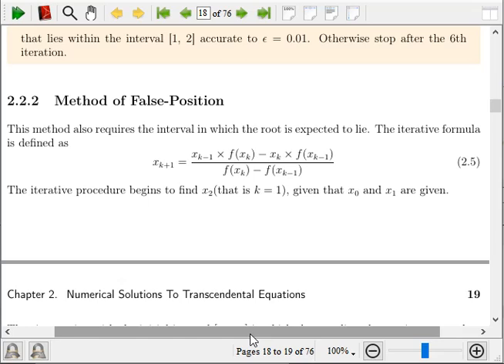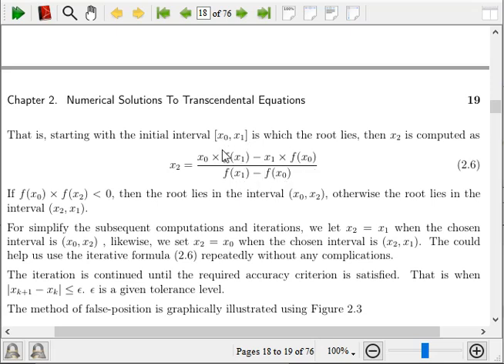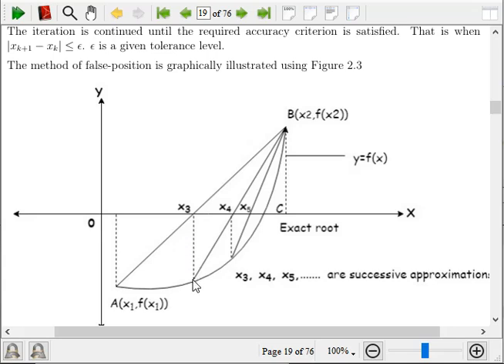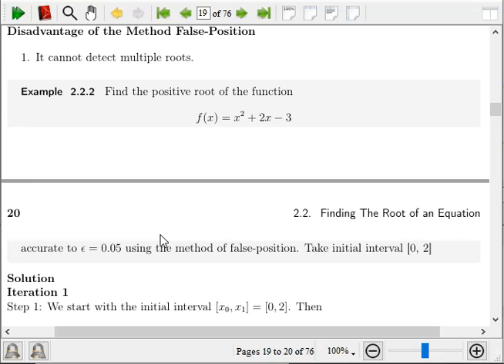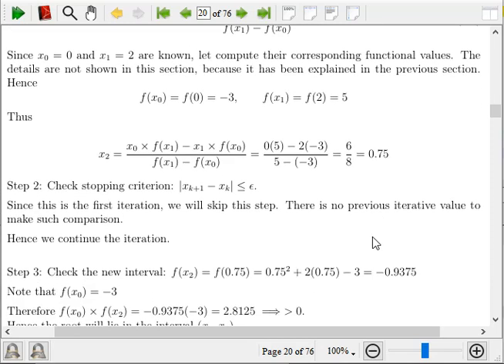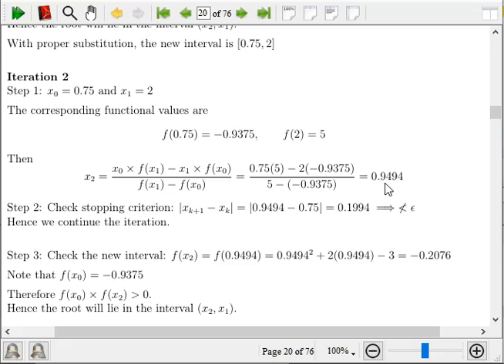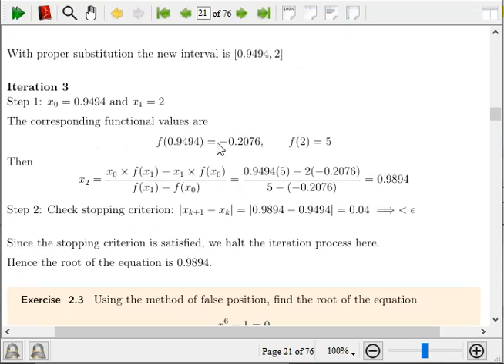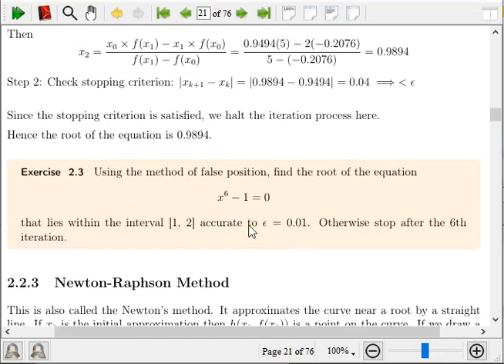2 2 2 Method of False Position